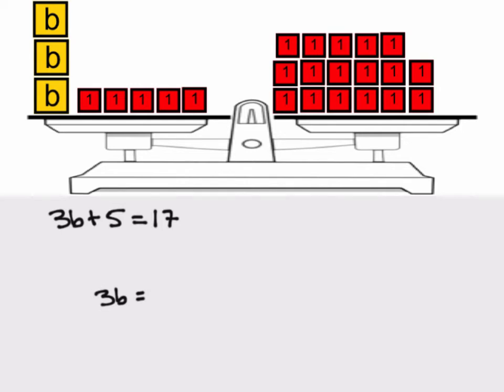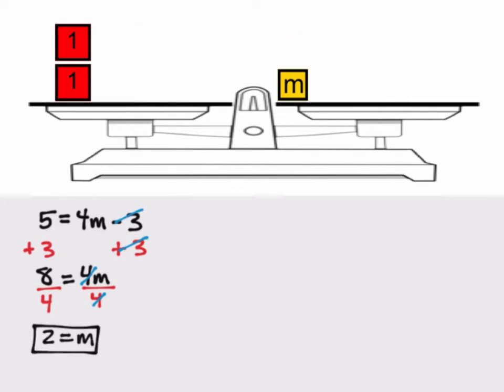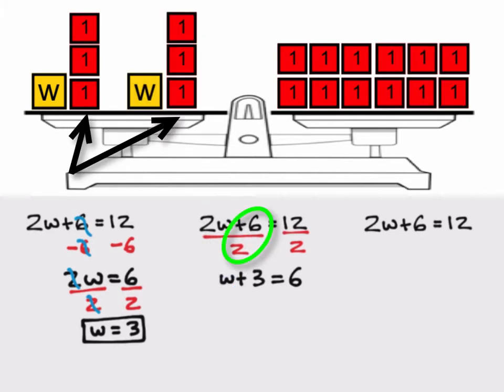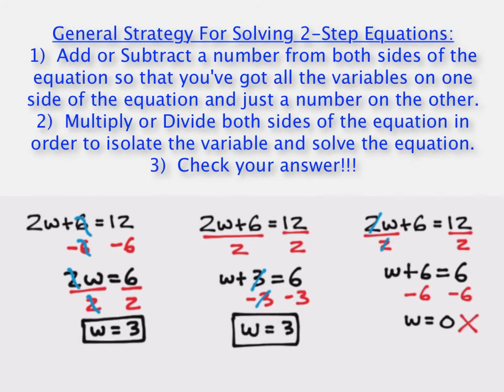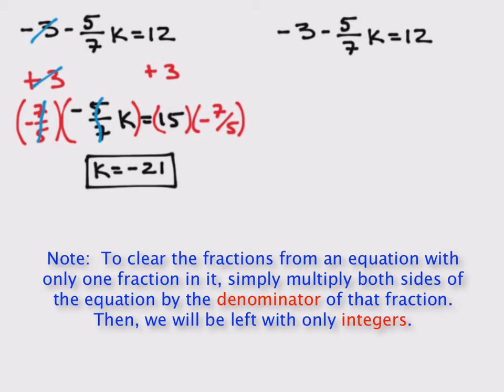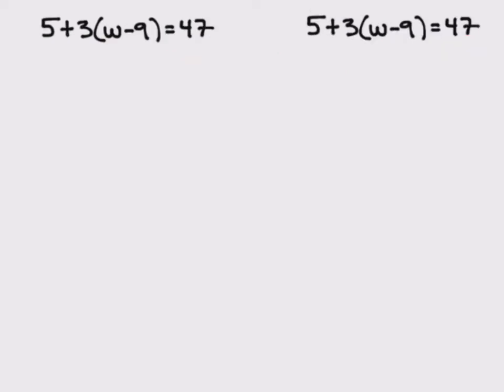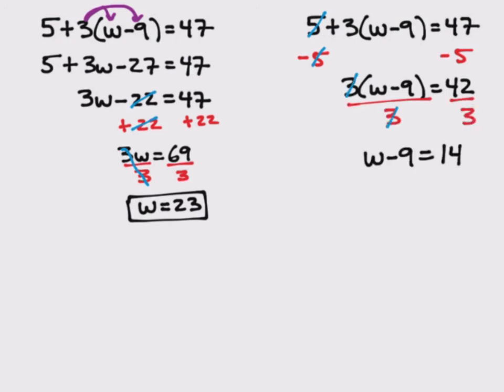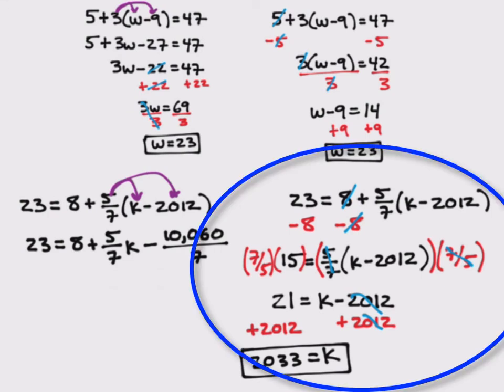Solving 2-Step Equations (C1V6)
Solving equations that take two steps.